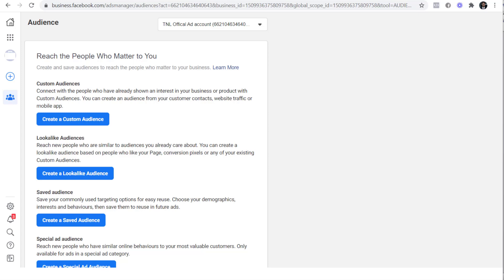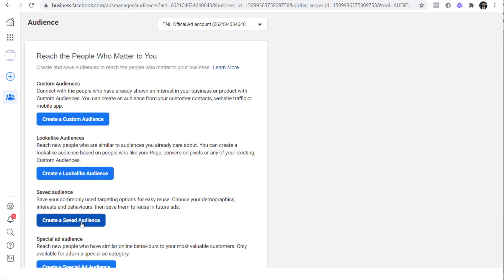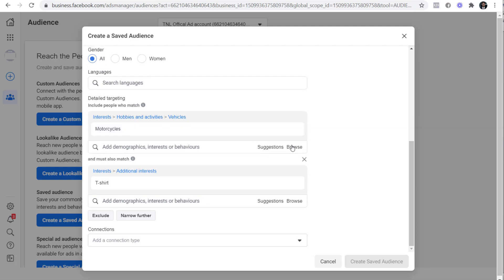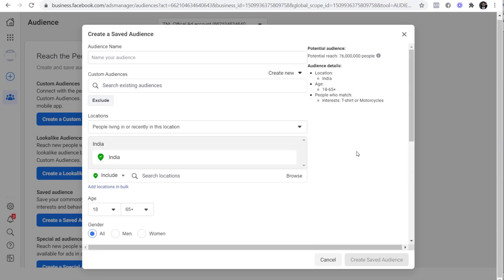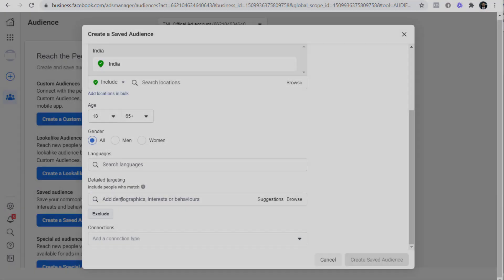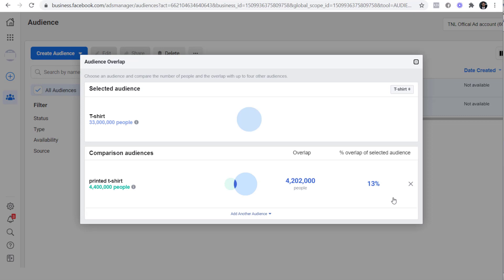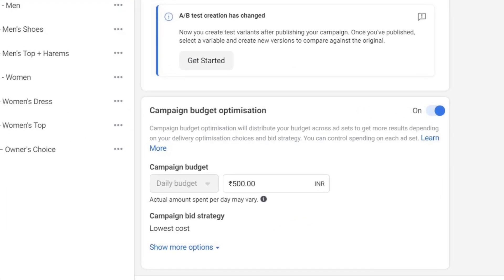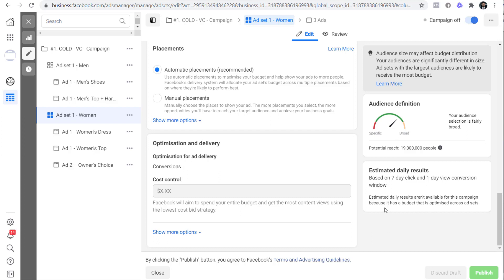How to create a perfect audience for Facebook ads | All about narrow, broad and mulitple audiences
I saw that a lot of you guys don’t know how to create a good audience for Facebook ads at all.

And even those know, don’t understand how it works.

So in this video I’ll explain everything there is to understand about Facebook audience and how to create a perfect audience.

I'll explain how to create a narrow audience and a broad audience. And i'll show you how to use multiple audiences together.

The video also helps in solving issues like: “Audience size may affect budget distribution. Your audiences are significantly different in size. Ad sets with the largest audiences are likely to receive the most budget.”

I hope that you'll like this video.

If you have any other issues related to Facebook ads not performing well, please watch this video